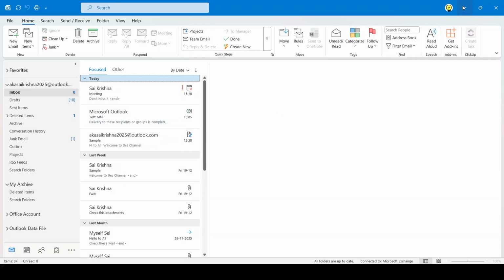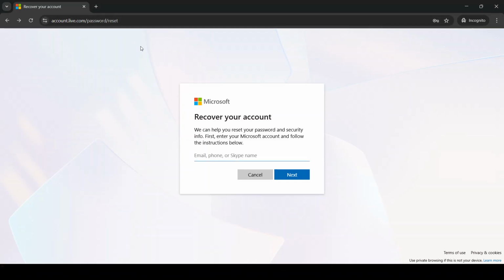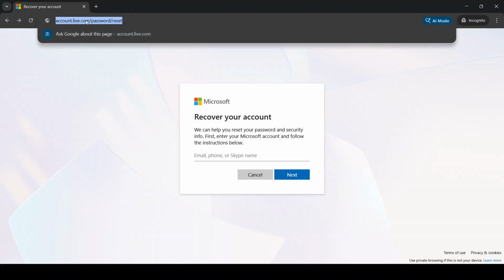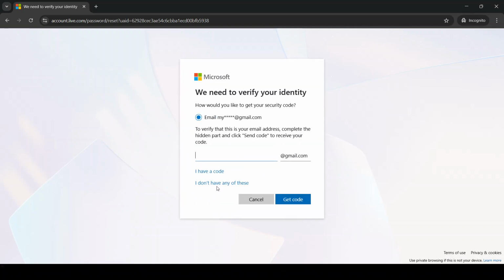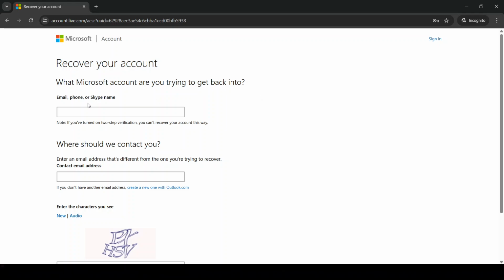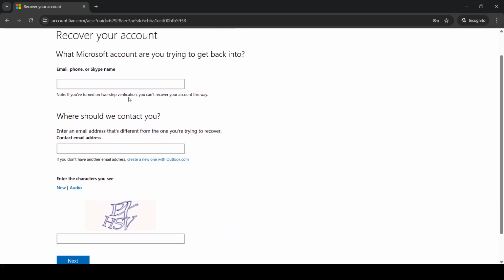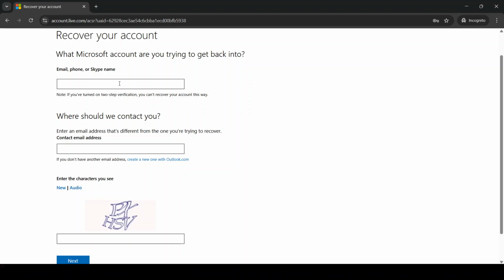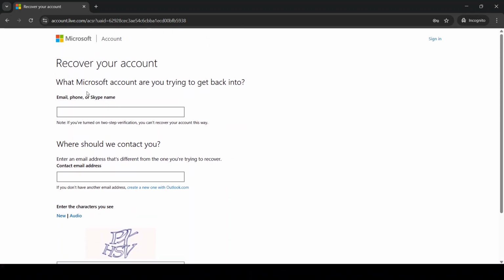How to Recover Outlook Password Without Phone Number and Email 2026 (Step By Step)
In this video, I will show you How to Recover Outlook Password Without Phone Number and Email, step-by-step guide.

In This Video, We'll Show You 👇
Outlook Password Recovery
Forgot Outlook Password
How To Reset Outlook Password
Outlook Account Recovery
Microsoft Outlook Password Help
Outlook Password Without Phone
Outlook Password Without Email
Recover Microsoft Account Password
Microsoft Account Recovery
Forgot Microsoft Account Password
Outlook Login Help
Access Outlook Account
Outlook Password Reset
Change Outlook Password
Outlook Security
Outlook Help
Email Password Recovery
Forgot Email Password